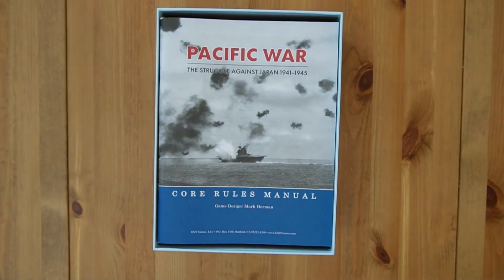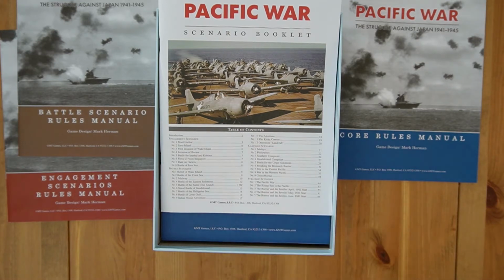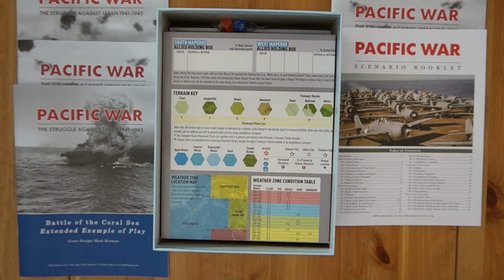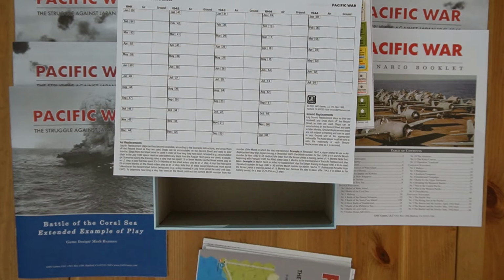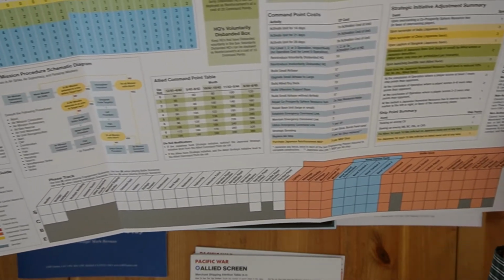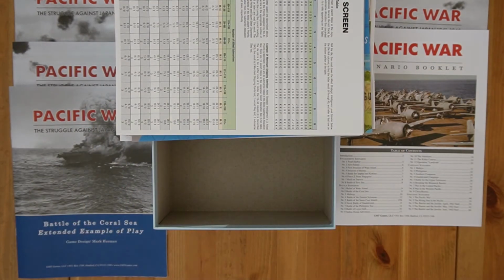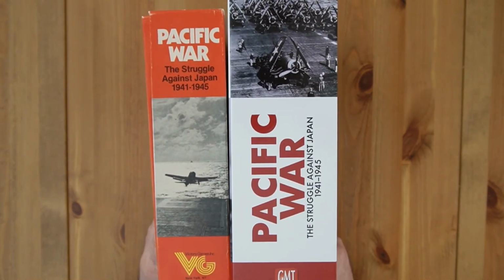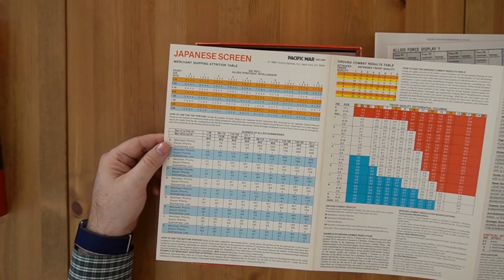2022-03-16 Unwrapped Wednesday - Pacific War By GMT Games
In this Unwrapped Wednesday, we're looking at Mark Herman's Pacific War reissued in 2022 by GMT Games!